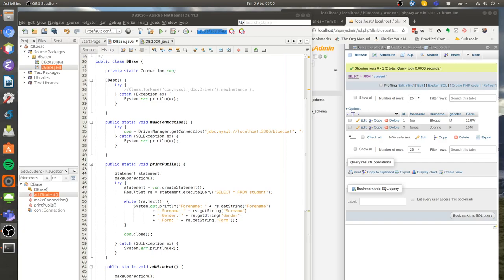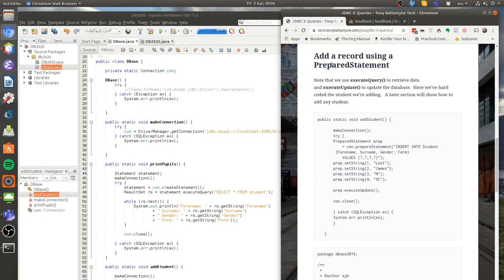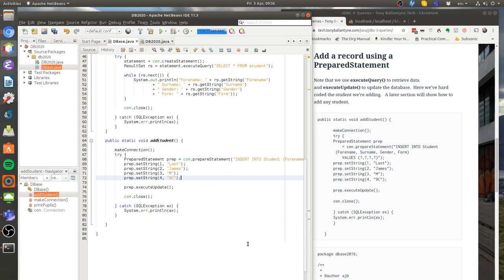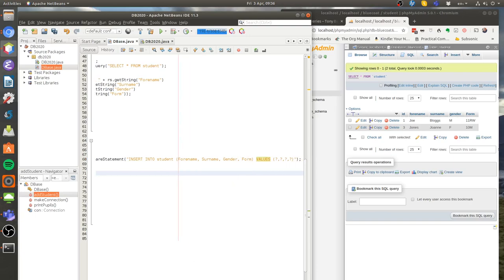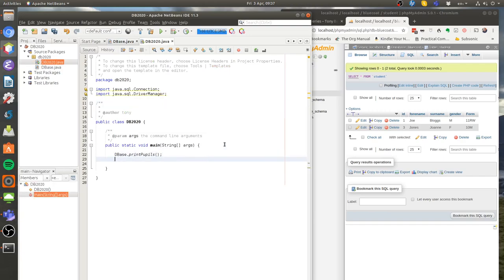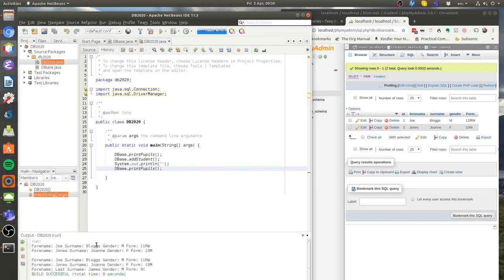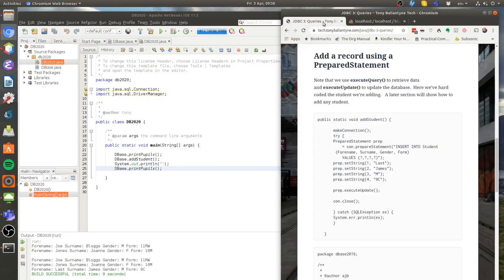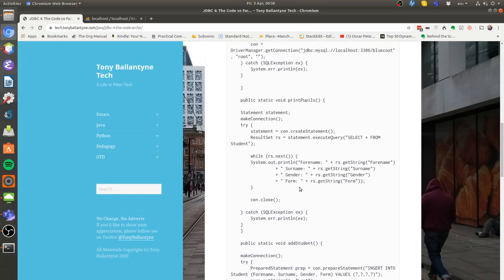JDBC MySQL Update Statement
How to add a record to your Database using JDBC